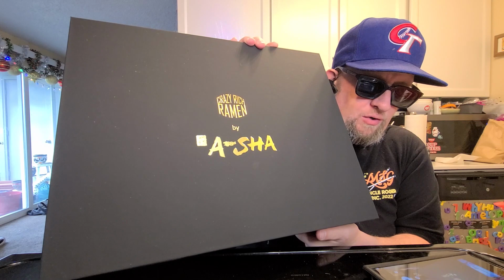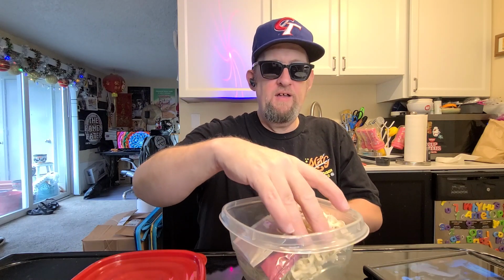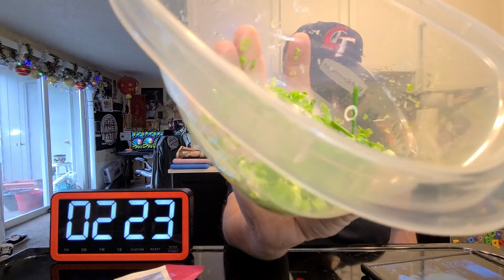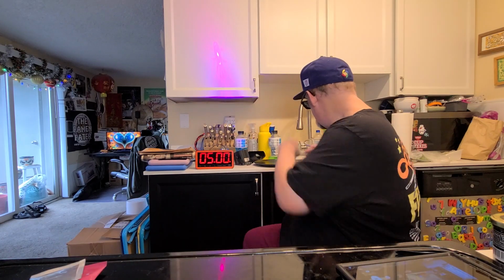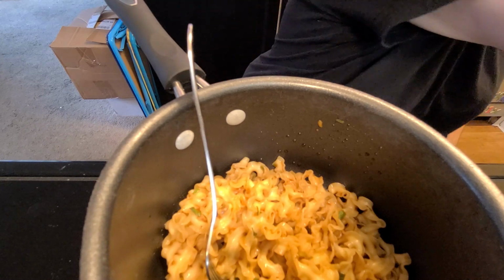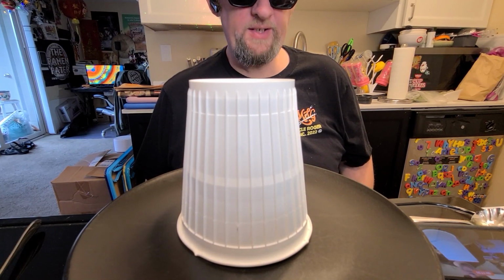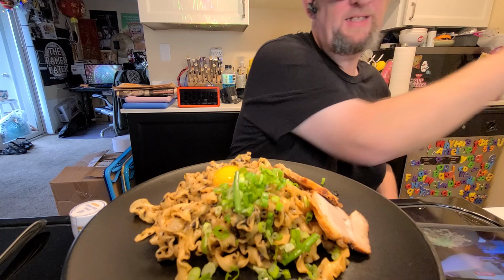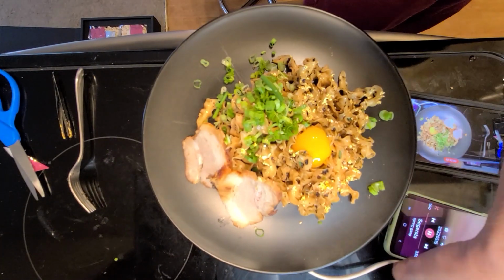A-Sha x Truffleist Crazy Rich Ramen - USA - Instant Noodle Recipe Time - EP 1579